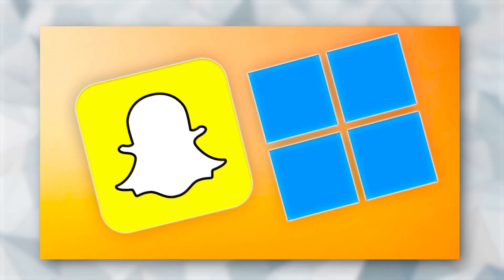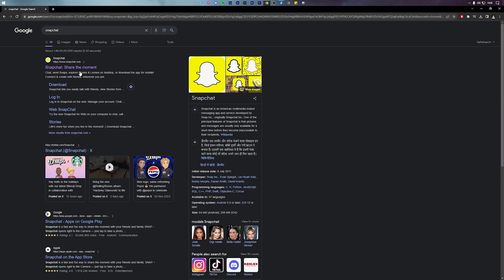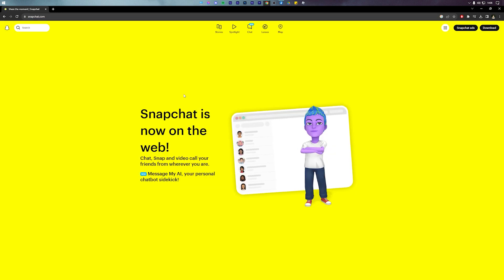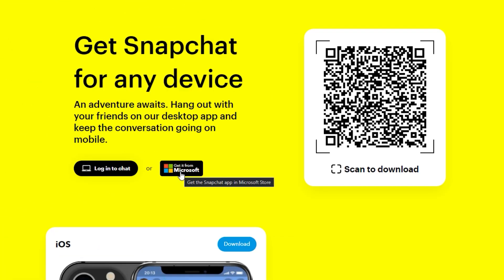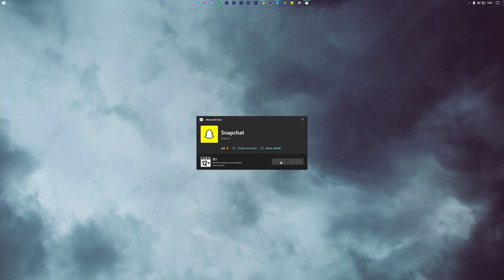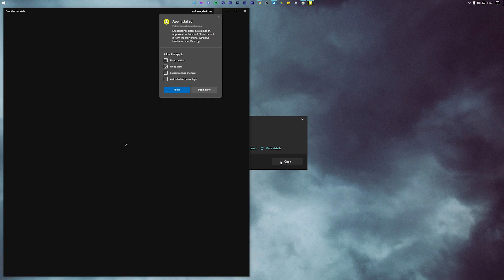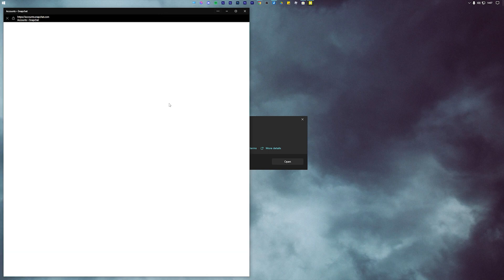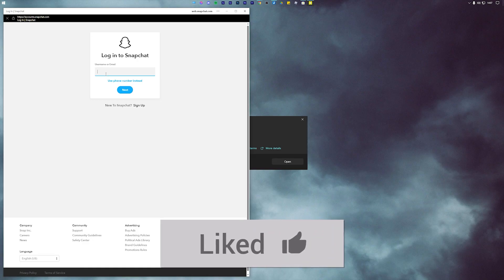Install SNAPCHAT on PC | Windows 11/10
Snapchat is a popular instant messaging and social media application for Android and iPhone. It is not available for PCs or Windows Devices. But, if you want to use Snapchat on your PC, here is how to do it on Windows 11 and 10.